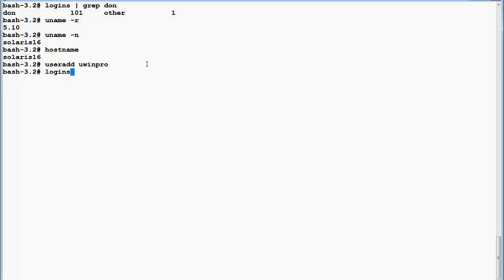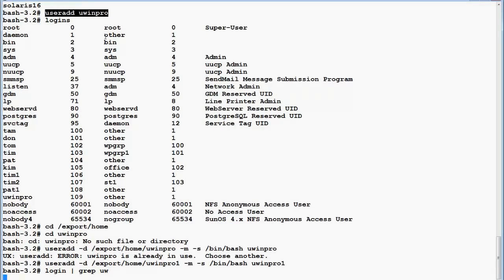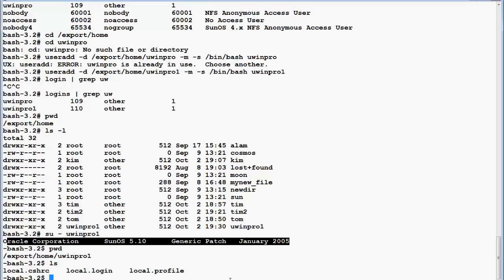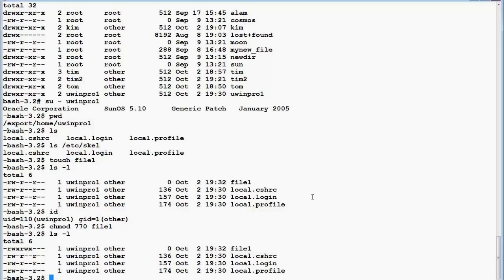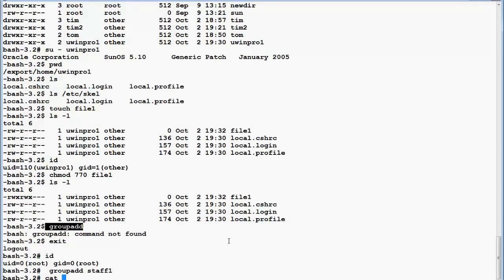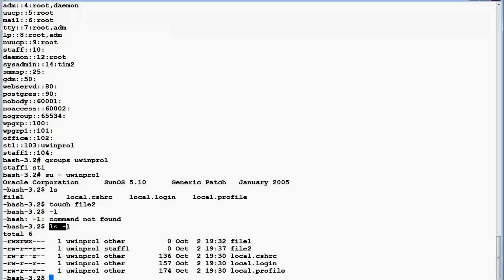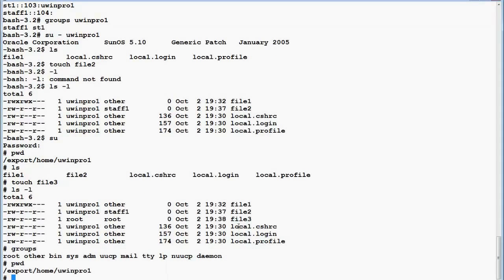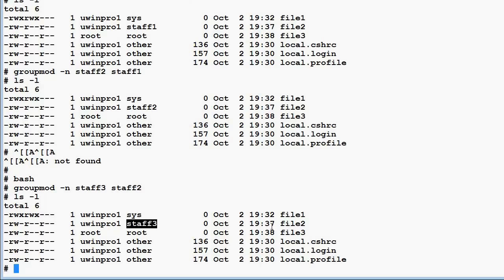UNIX(Solaris) Users and Groups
Introduction to UNIX - Solaris Users and Groups

About UWINPro:

UWINPro is an established Canadian company, run by successful IT professionals, with more than 2 decades of experience in training and consulting industry. We are one of the most prestigious and trusted IT training provider in North America.